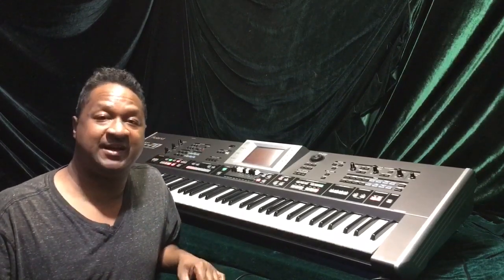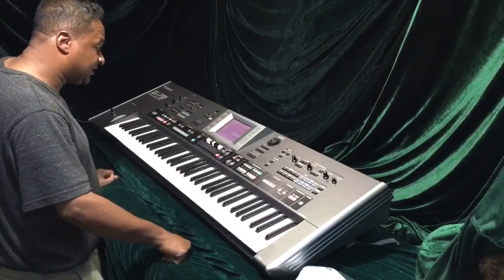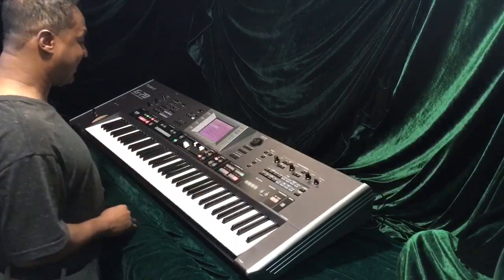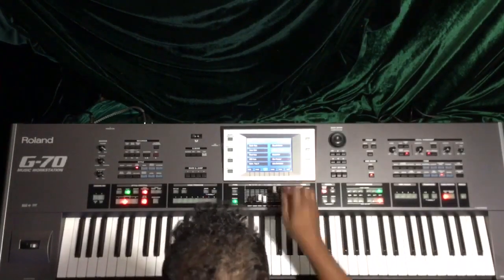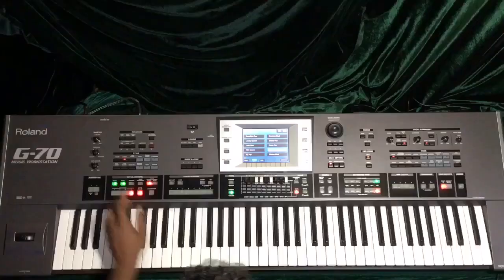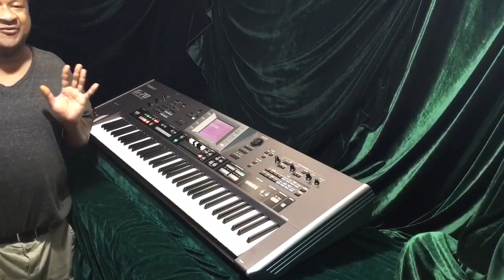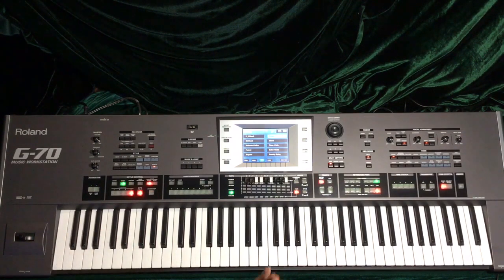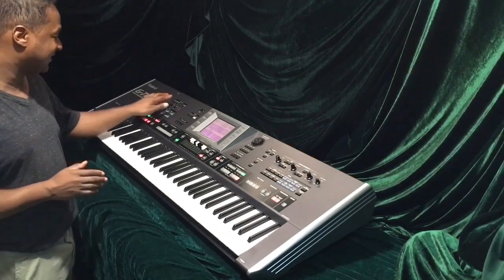Kris Nicholson Goes Full Throttle On The Roland G-70